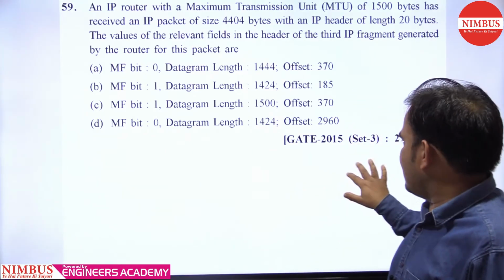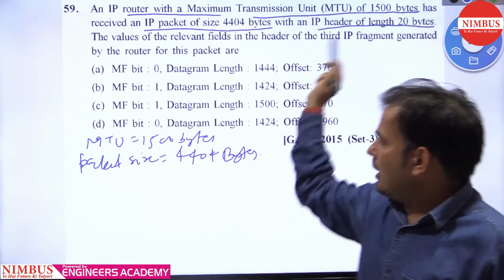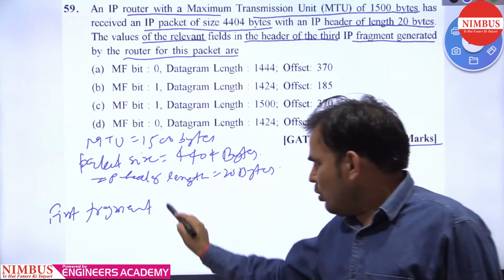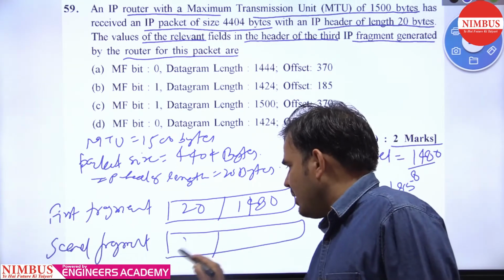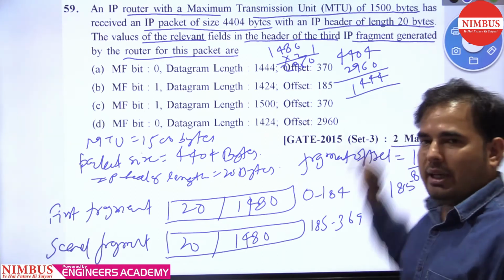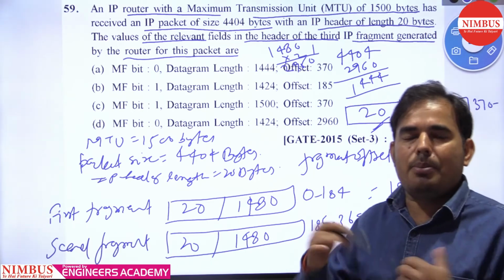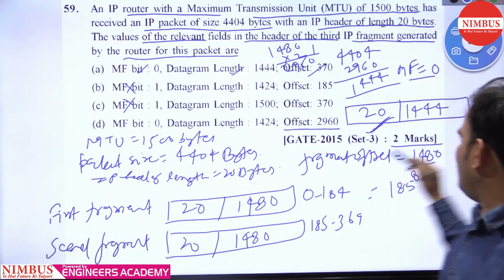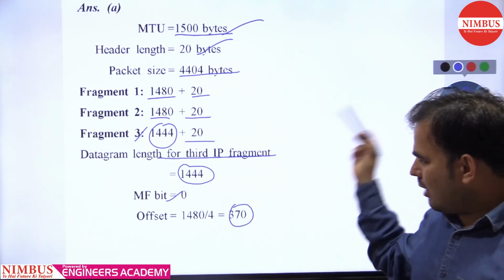Previous Year GATE Questions | Computer Science Engineering | Computer Network | Qns- 59 | Ch-3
In this video, Mr. Pankaj Mishra has Solved Previous year GATE Question of Computer Science Engineering of Computer Network (TCP- UDP & IP ).